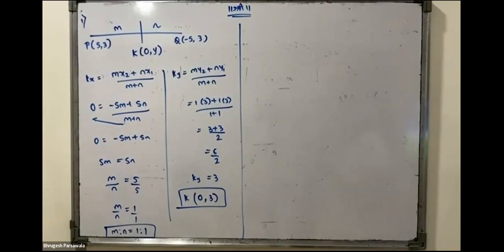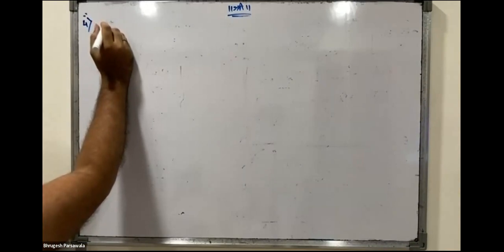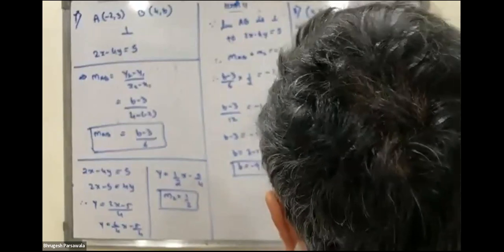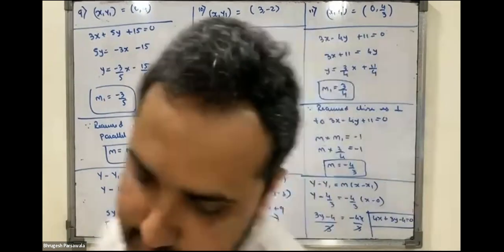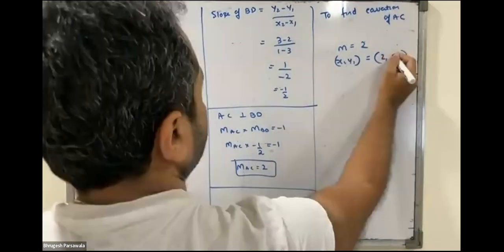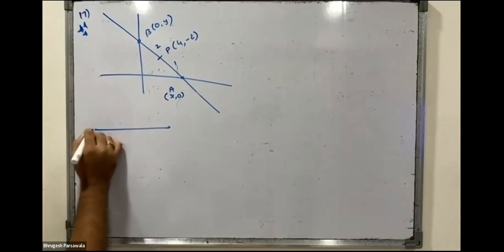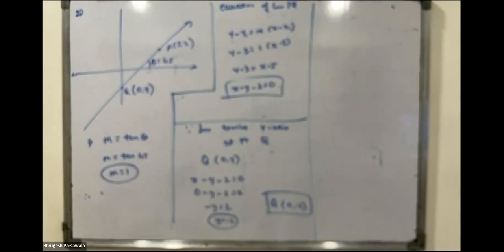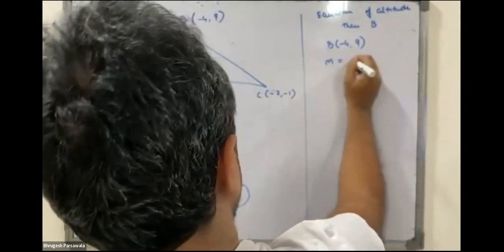Co-ordinate Geometry | Practice Paper | ICSE CLASS 10 | MATH